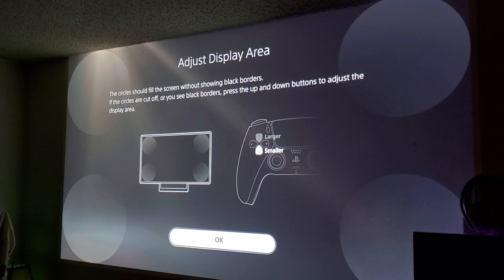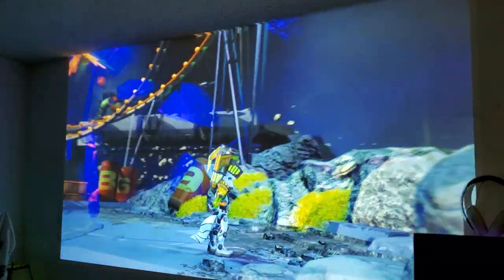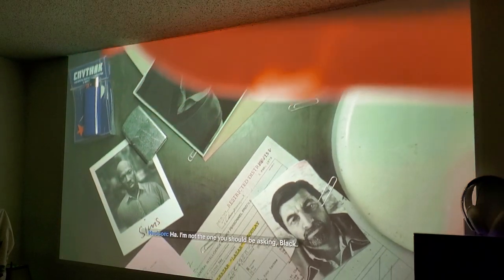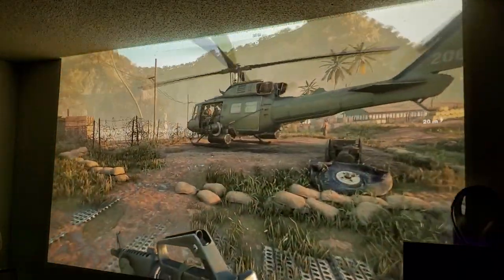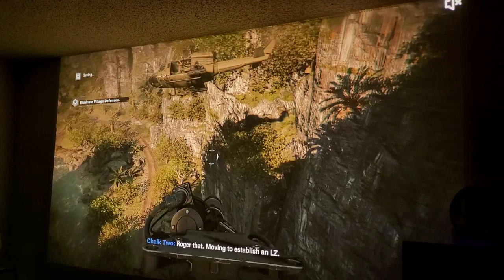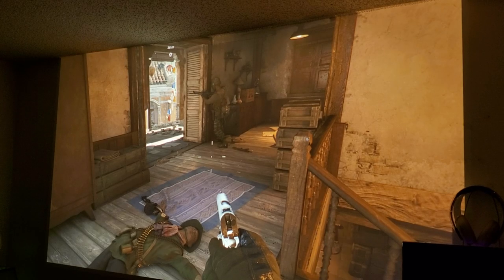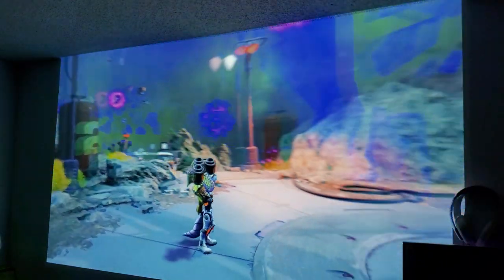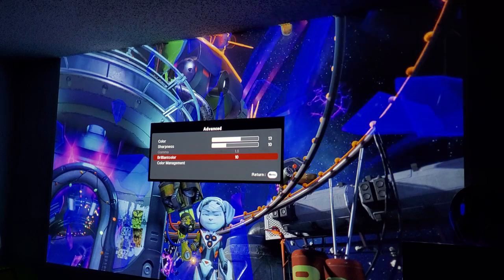PS5 | ViewSonic PX 701 4K Projector | low Latency Test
Testing PS5 Console low Latency on a ViewSonic 2021 Brand new Projector PX 701 4K HDR with 4.2 ms response time & 240hz VRR ability.